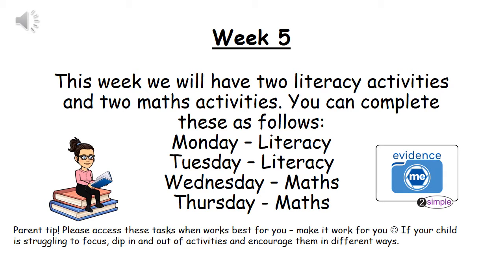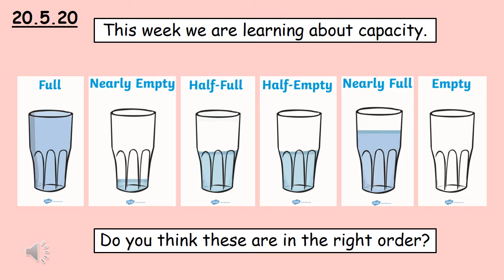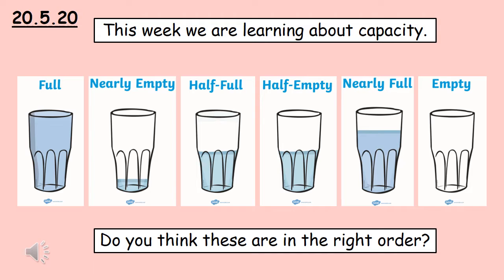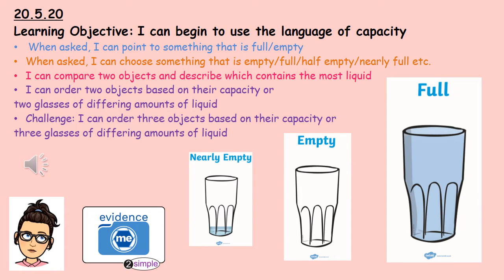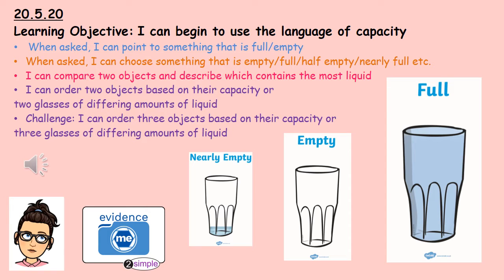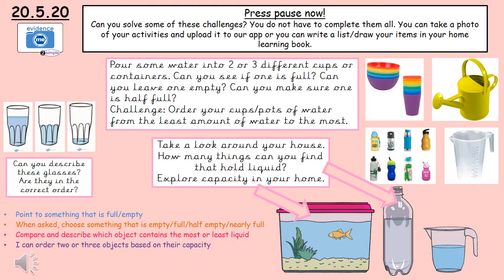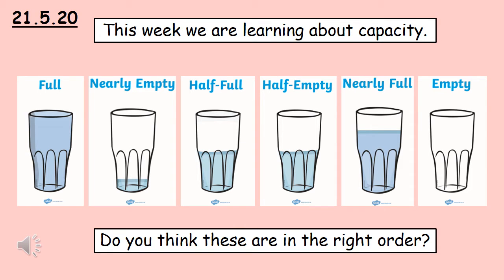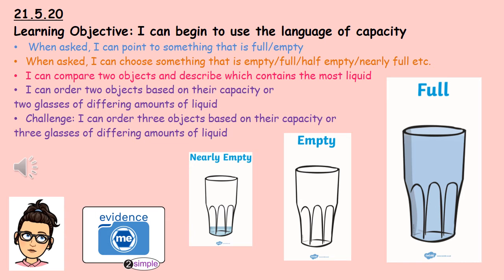Class R Maths with Miss Barkley Week 5 Capacity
Here you will find your week 5 maths lessons for Class R pupils.

Week 3 -
Introduction to capacity
Comparing and ordering
Home challenges

Please take photos and upload onto the Evidence Me app. You can use your Home Learning book or other paper to write on.

I look forward to seeing your learning! Thank you for your continued support.

Happy learning!
Miss Barkley